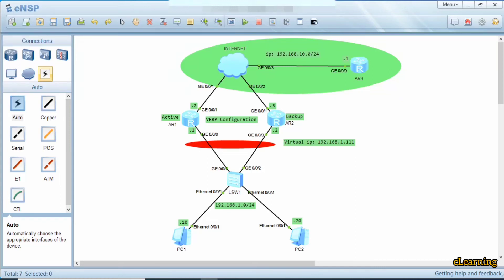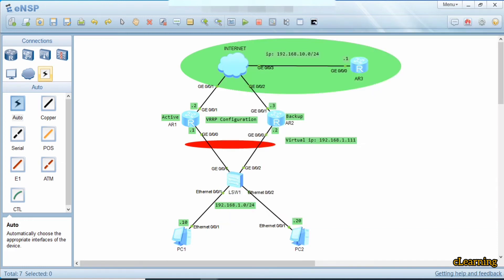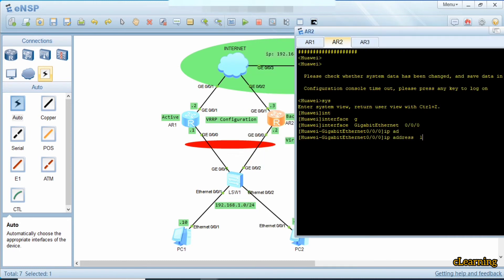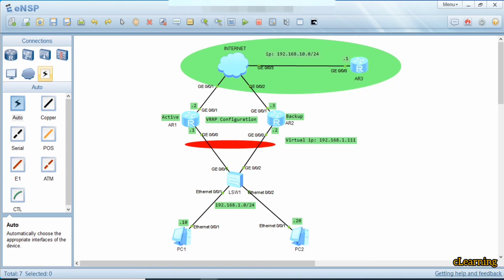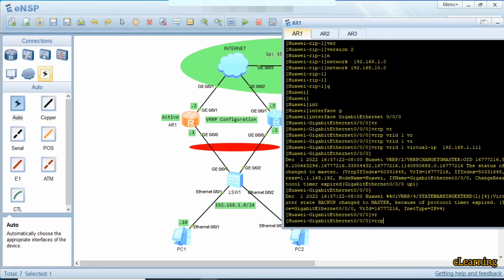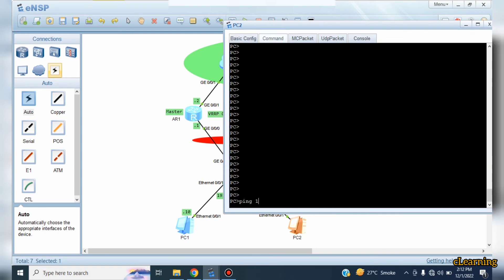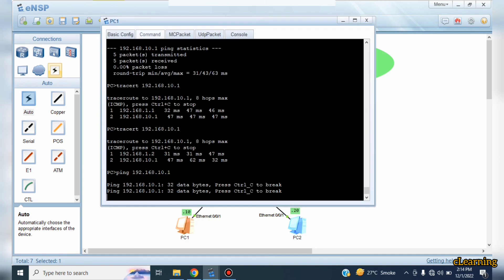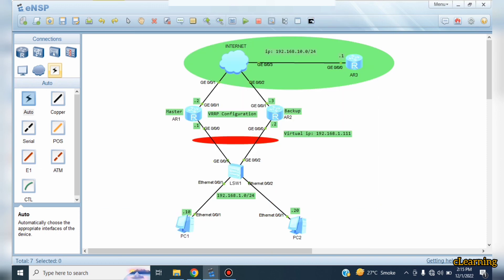How to configure VRRP in router | Virtual ip | Master and Backup | VRRP Groups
VRRP is a fault-tolerant protocol that improves network reliability. VRRP switches services from the master to the backup when the next hop of the master becomes faulty, providing continuous and reliable communication services.